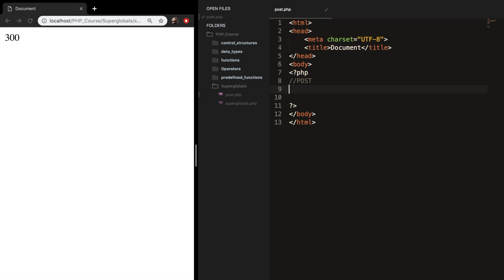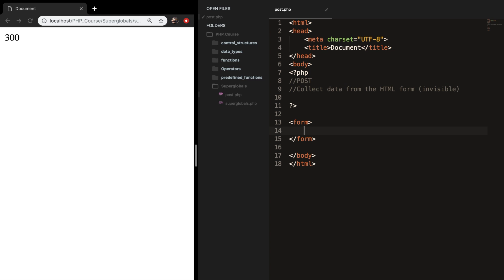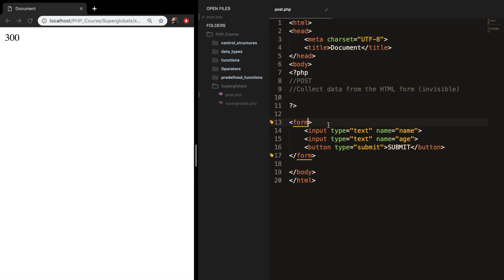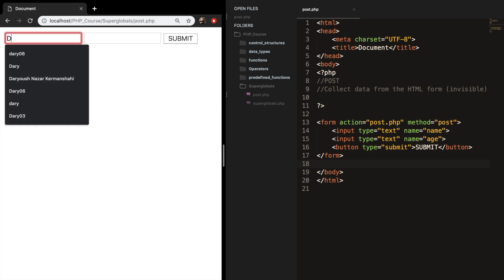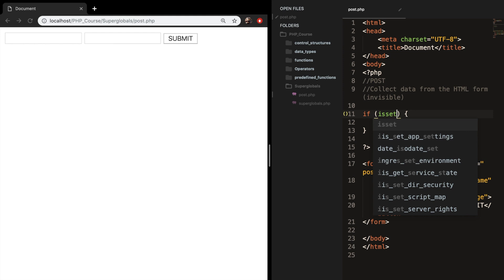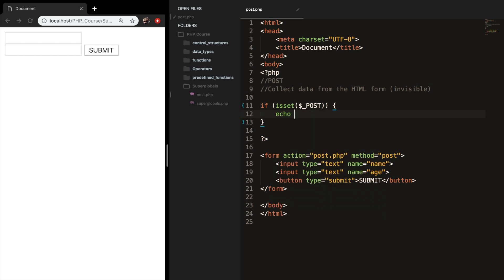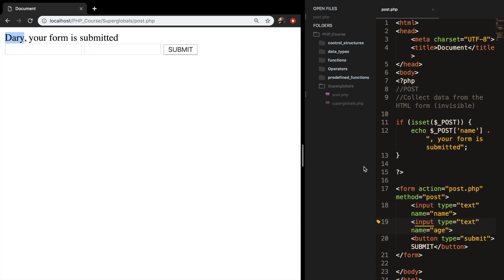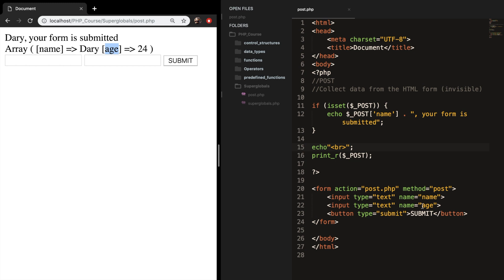What is the POST superglobal? | PHP for beginners | Learn PHP | PHP Programming | Learn PHP in 2020